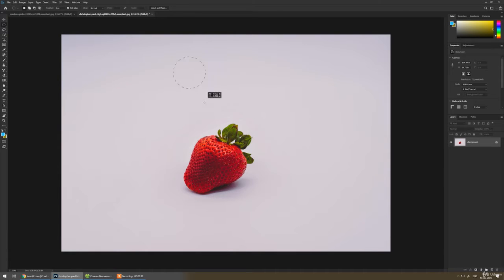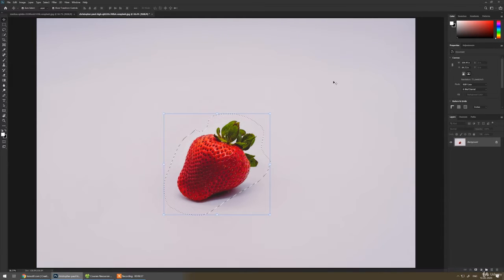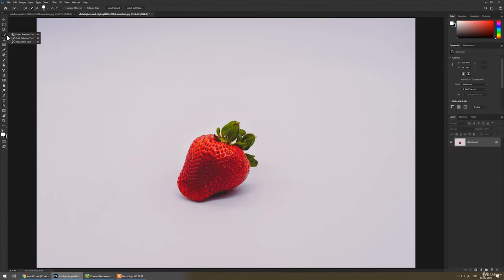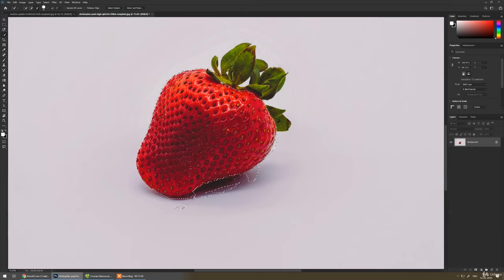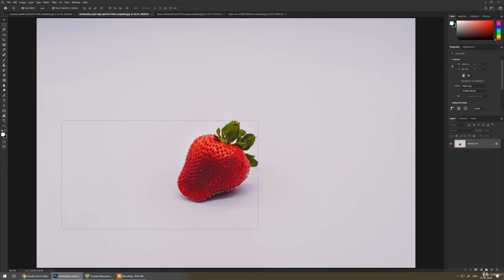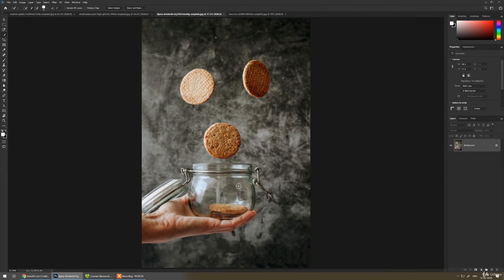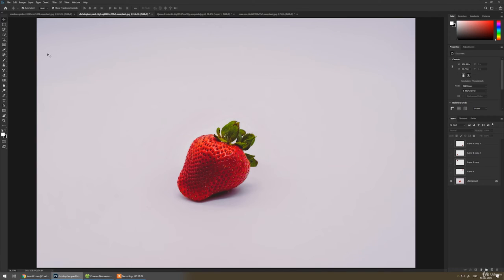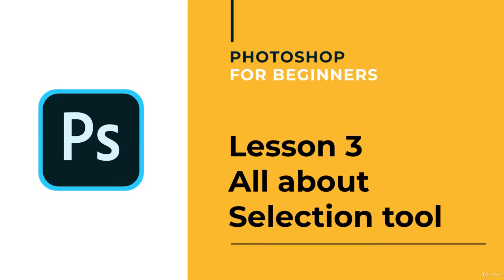Photoshop All About Selection Tool/ Tools in Toolbar Explanation and Demonstration in 2020 Lesson#3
On this video you will  learn about the selection tools on the adobe photoshop.Tools are very important aspect people should very well if you want to use adobe platform very well. This is the step by step video

Kind Regards,
Pgeup.